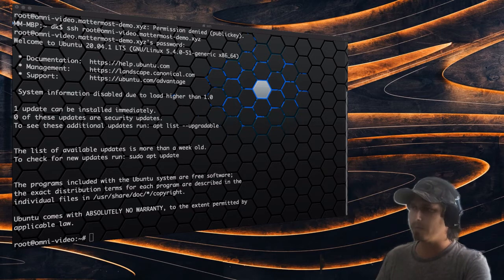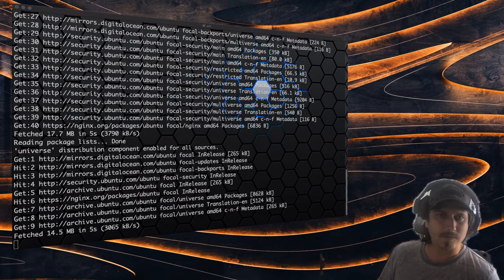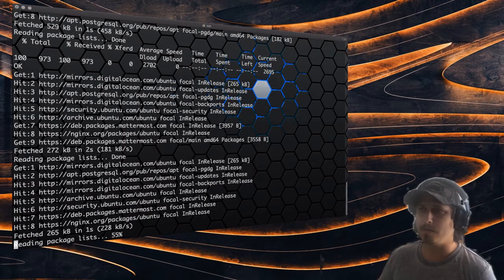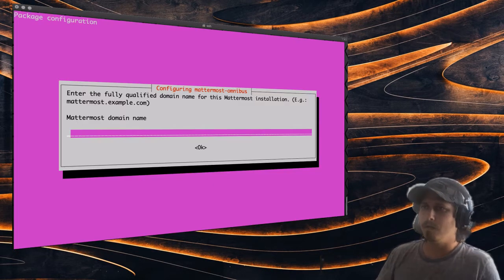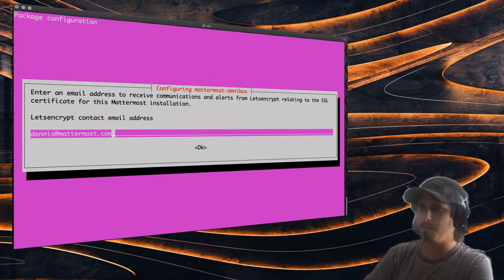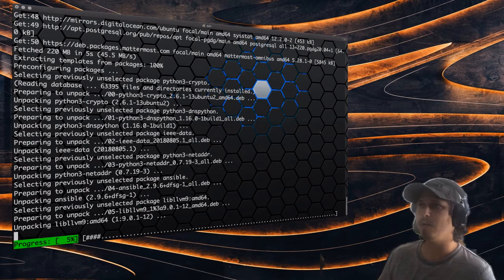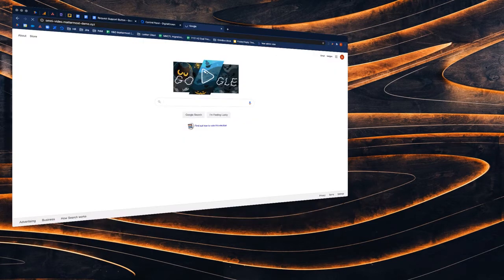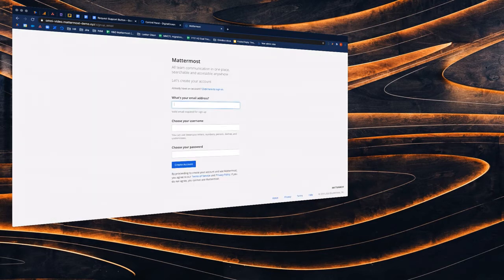Installing Mattermost & Mattermost Omnibus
Learn how to install both Mattermost and Mattermost Omnibus to get your deployment up and running in under five minutes.